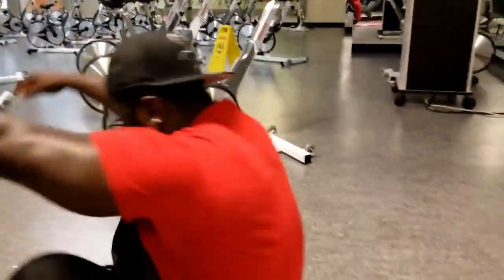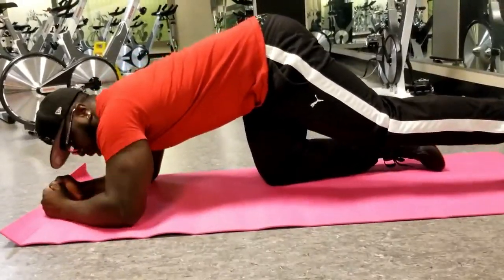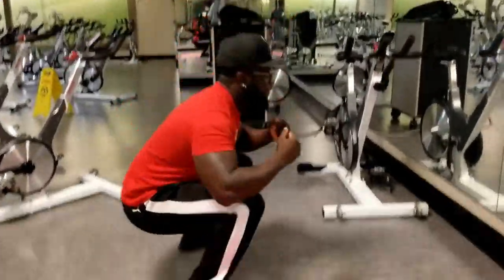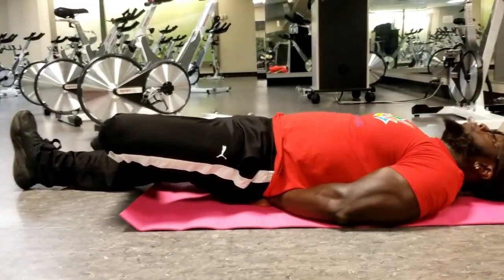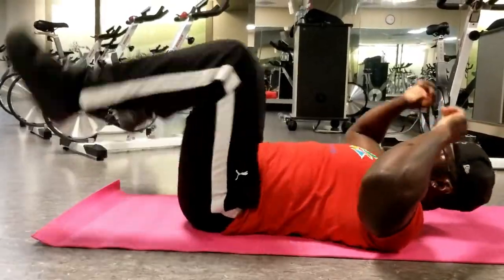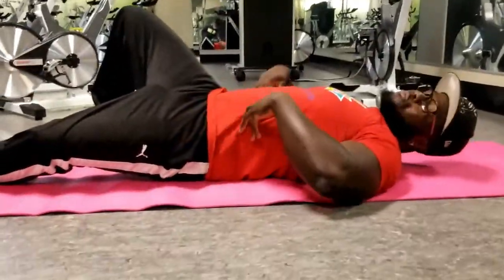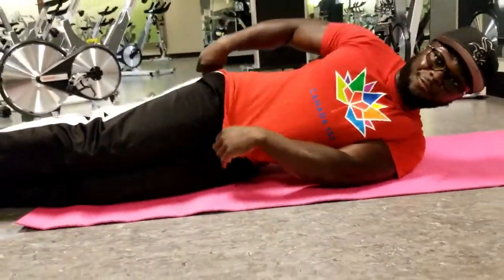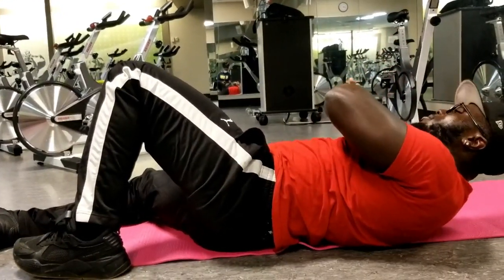25 Days Prison Abs Workout (NO REST)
RoadTo500k

Hat and T.shirt are Now Available !!!

Fitness Addict
REXDALE, ON, M9V5H4 ,Etobicoke
Canada